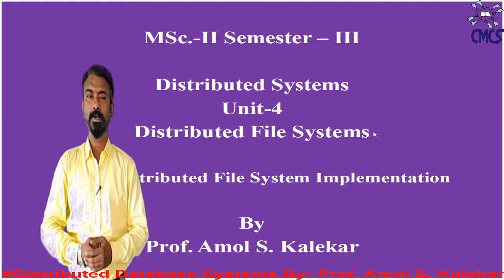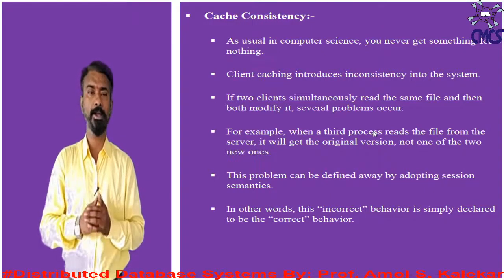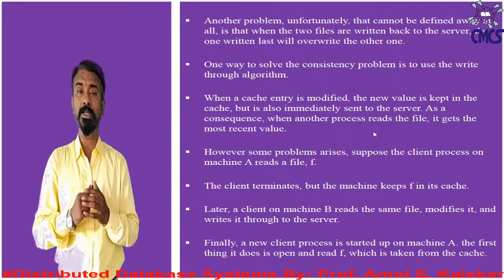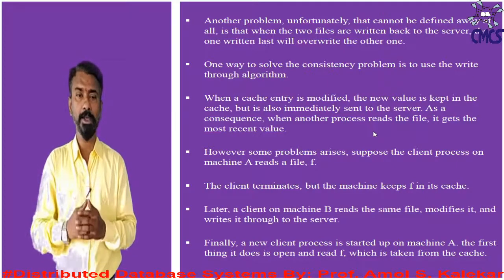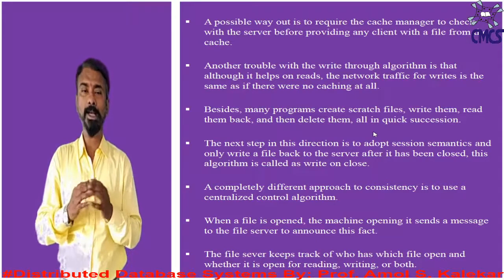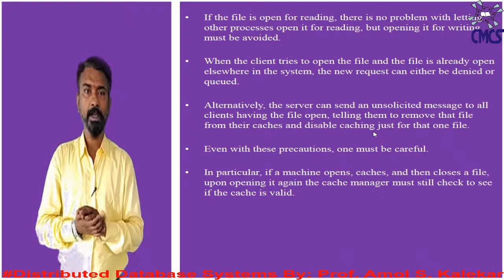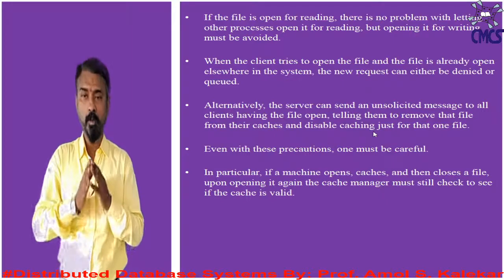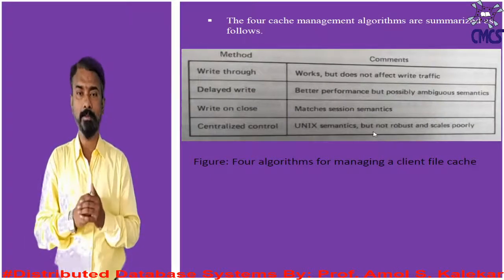4 5 MSc II Sem III Unit 4 5 DFS DFS Implementation Cache Consistency